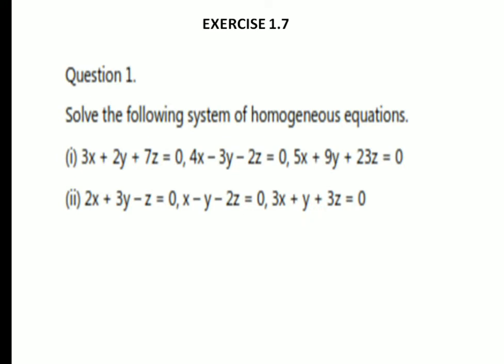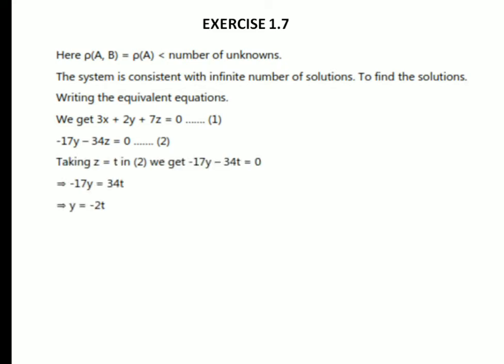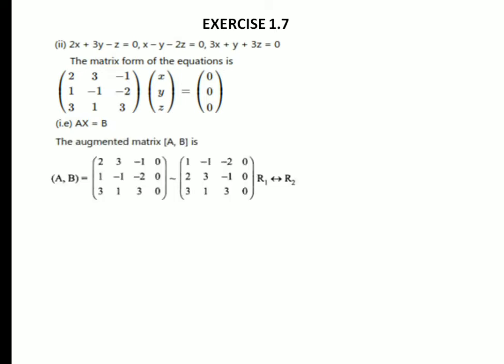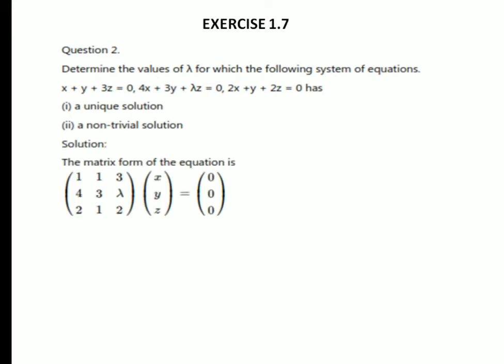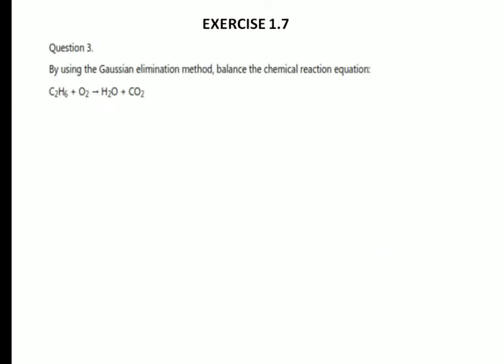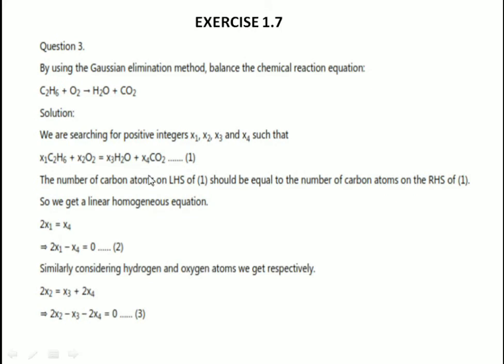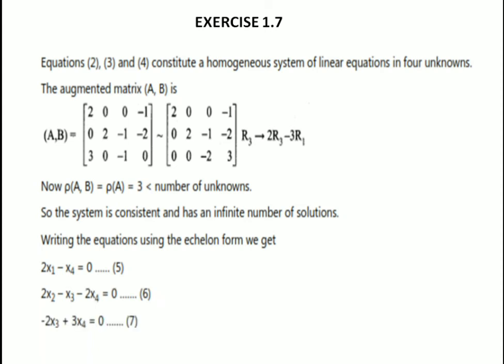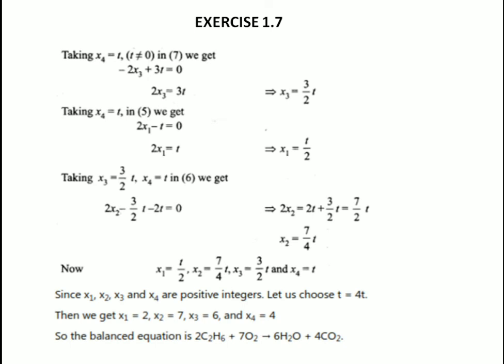solve homogeneous equation